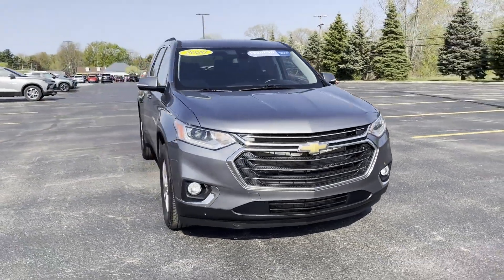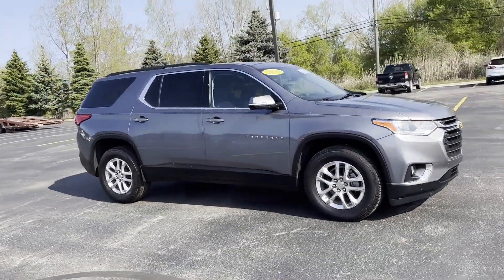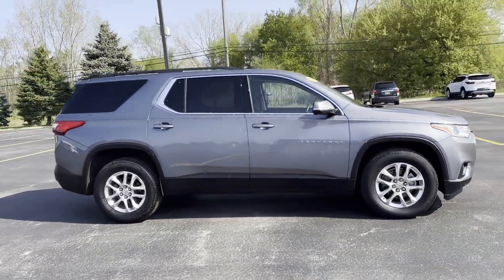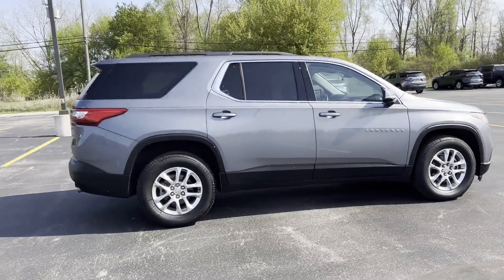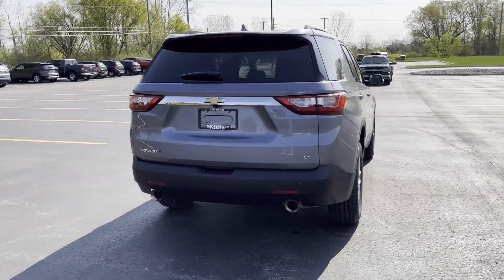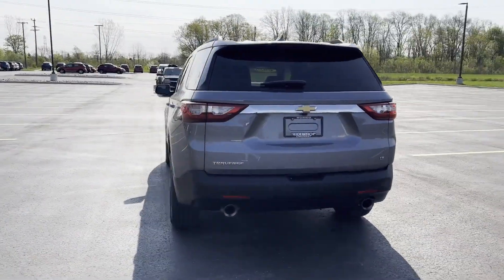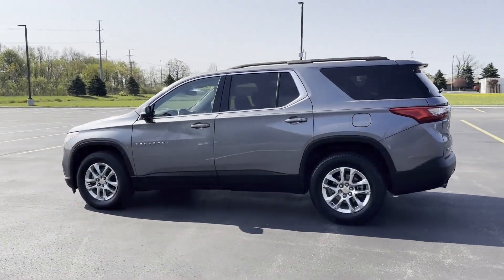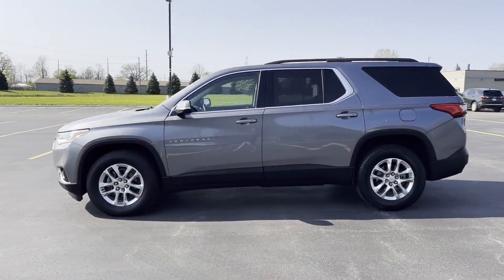Used 2020 Chevrolet Traverse LT Cloth Sterling Heights, Macomb, Rochester Hills, Shelby Twp/Utica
2020 Chevrolet Traverse LT Cloth 1GNERGKW0LJ213400 Video

This 2020 Chevrolet Traverse LT Cloth 1GNERGKW0LJ213400 is full of phenomenal features such as: